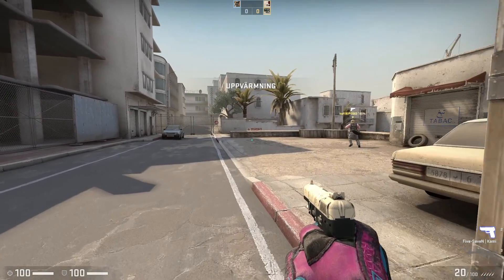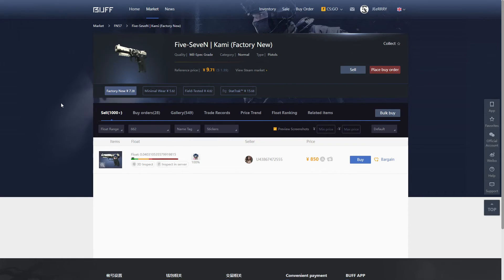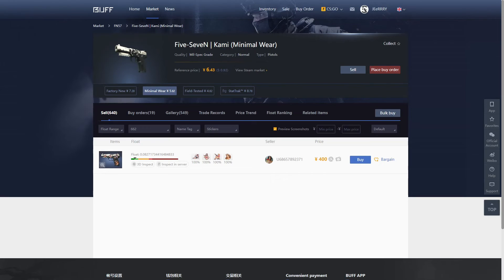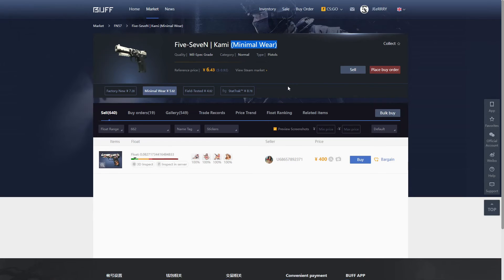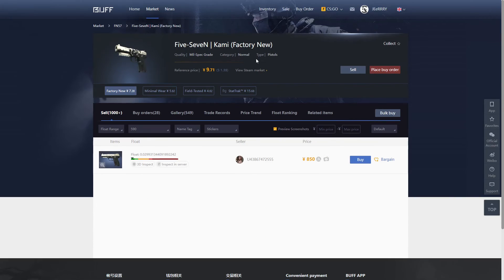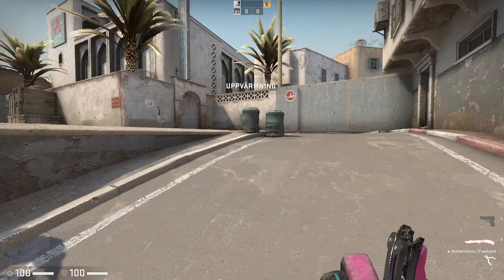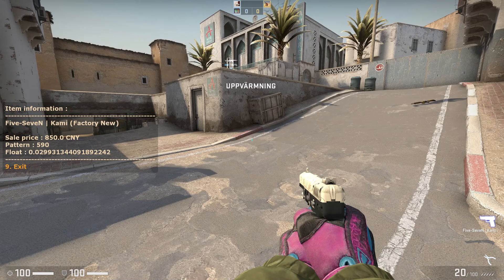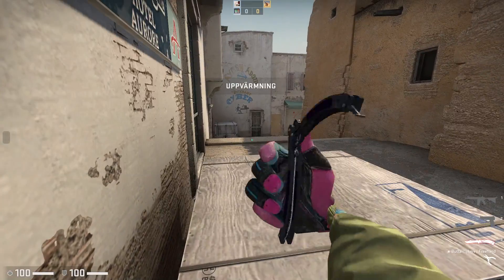HOW MUCH DOES THE FIVE-SEVEN PUSSY PATTERN COST?